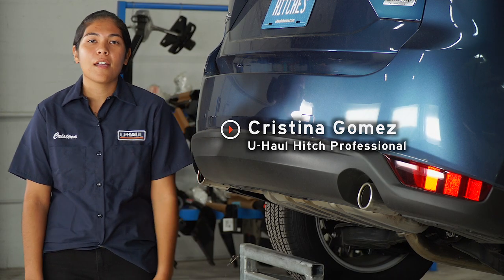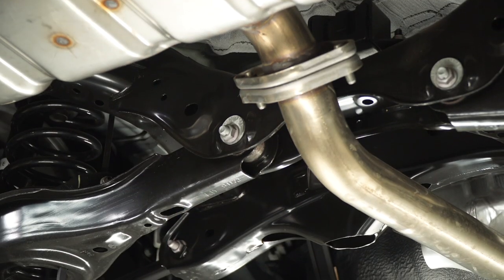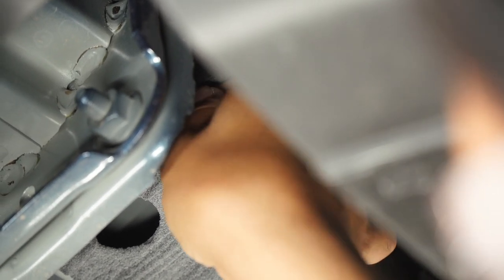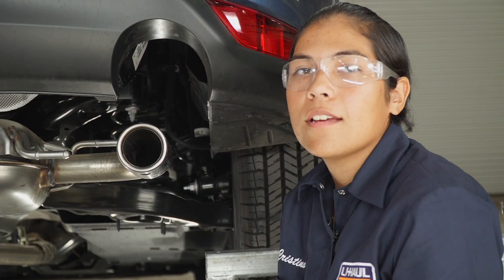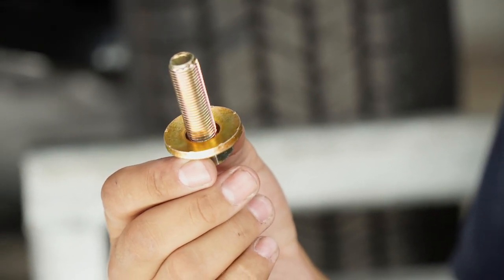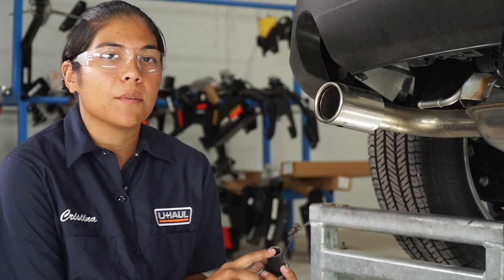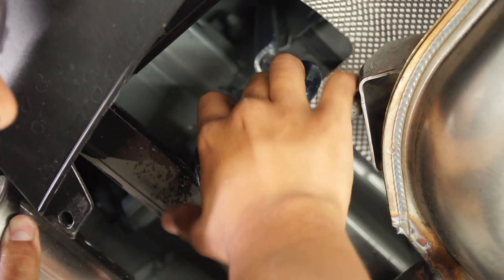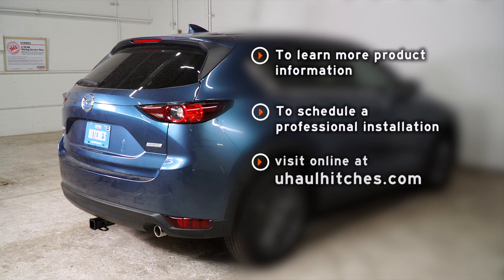2013-2024 Mazda cx-5 | U-Haul Trailer Hitch Installation | CMF13315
CMF13315- This video shows step-by-step instructions for installing a trailer hitch on your Mazda CX-5’s so that you can do it yourself at home! This walkthrough applies to all Mazda CX-5’s manufactured in 2013, 2014, 2015, 2016, 2017, 2018, 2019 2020, 2021, 2022, 2023 and 2024.

To purchase this trailer hitch and other towing accessories for your Mazda CX-5,

Here are the specs for the product shown in this video

4 bike Hanging style bike rack with Built in wing away arm- APEXSWINGXT

Do you need to equip your 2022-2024 Mazda CX-5 with trailer wiring? This video will Show you how.

Planning to load your 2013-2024 Mazda CX-5 onto a Tow Dolly or a Car hauler? These videos will walk you through the steps. Coming Soon!

0:00 Intro
0:21 Tool list
0:25 Lower exhaust
1:37 Reveal factory bolts holes
2:14 Raise hitch into place
2:31 Install hardware
4:01 Torque bolts
4:25 Reinstall exhaust
5:14 Hitch details and measurements
5:34 Outro

PN 13315